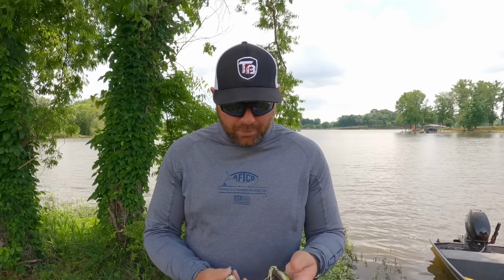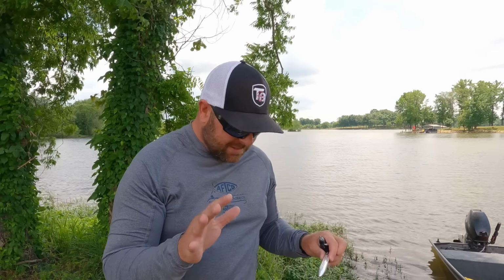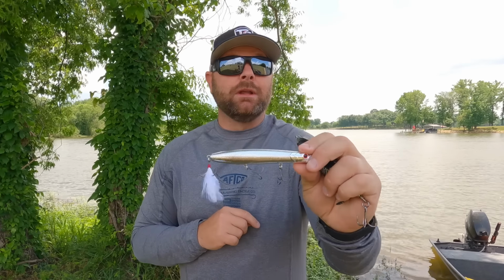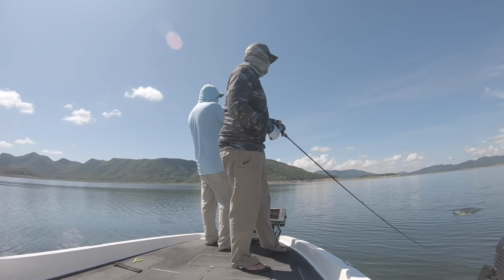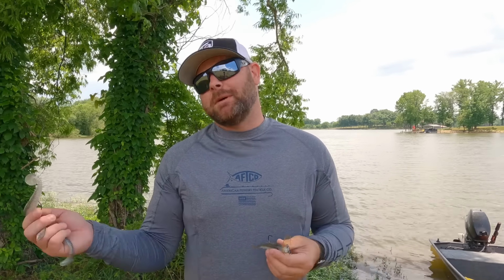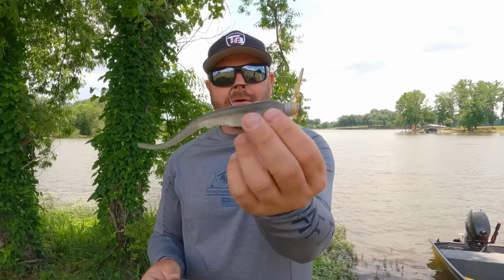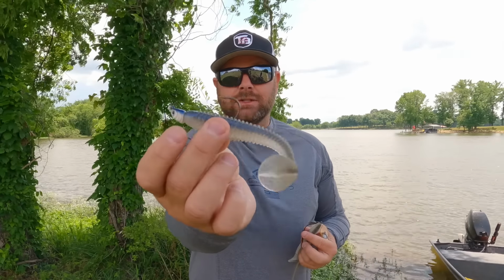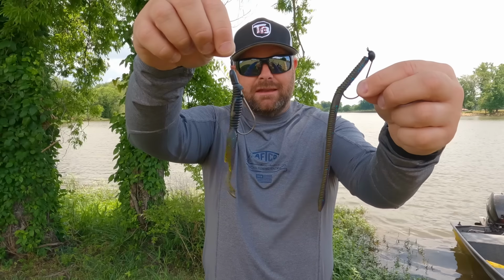Top 5 Baits For June Bass Fishing!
June is amazing! There are TWO groups of bass now and you need to approach them differently! June brings a huge shift in bass behavior as some fish turn back toward the shallows and others go out to deep water.  If you want to catch fish in June you need to understand the differences between the groups and which baits to target them with.

We dug through our tackle and came up with the top 5 (okay, maybe its more like 10) baits that really shine this time of year. When fishing shallow we focus on topwater and Texas rigs but when we go deep its a completely different list. Pay close attention to when Tim relies on each style of lure so you're not throwing them at the wrong group of fish. June is amazing as fish group back up, much like the prespawn, and you can catch a lot of them in a short amount of time if you know what to use.

Below you'll find links to the exact baits discussed in the video. We've included our favorite sizes and colors for each, as well as some of the gear we use to fish them. All the links go directly to Tackle Warehouse where you can see detailed photos and descriptions of each item.

WALKING FROGS...
Colors: Little Allen, TW Bluegill, Ghost

Colors: Hot Mess, Pine Frogs, Grey Ghost

KICKING FROGS...
Colors: Killer Gill, Nasty Shad, Leopard

Colors: Bone, Hologram Bone, Pearl White

TOPWATER BAITS...
Colors: Bone Shad, Chrome

Colors: Bone, Full Metal, Half Mirror Wakasagi

Colors: Bone, Loon

DEEP DIVING CRANKBAIT...
Colors: Chartreuse Sexy Shad, Sexy Blue Back Herring

Colors: Citrus Shad, Helsinki Shad

Colors: TW Ghost Lavender Shad, TW Ghost Chart Blue

SWIMBAIT...
Colors: Pro Blue Red Pearl, Electric Shad

SWIMBAIT HOOKS...

SCROUNGER...

TEXAS RIG BAITS...
Colors: Hematoma, Tramp Stamp, Magic Craw Swirl

Colors: Junebug, Candy Bug, Junebug Red

SHAKY HEAD...

BUDGET TOPWATER COMBO...

BUDGET DEEP CRANKBAIT COMBO...

BUDGET SWIMBAIT/TEXAS RIG/SCROUNGER COMBO...